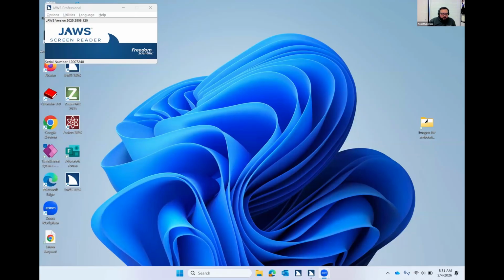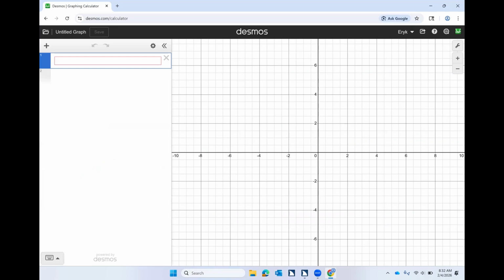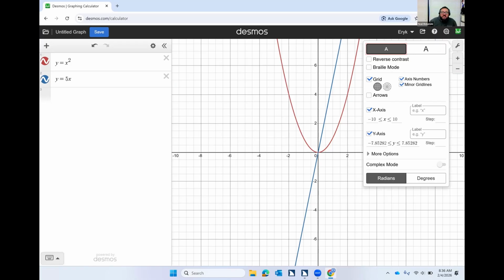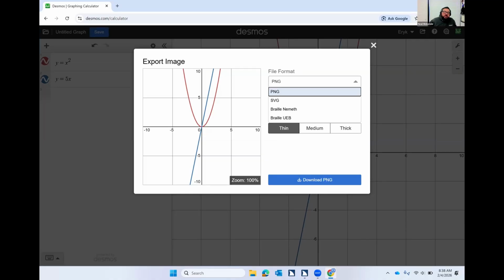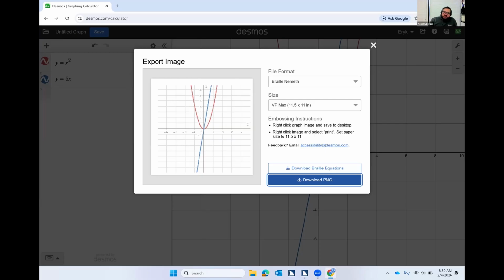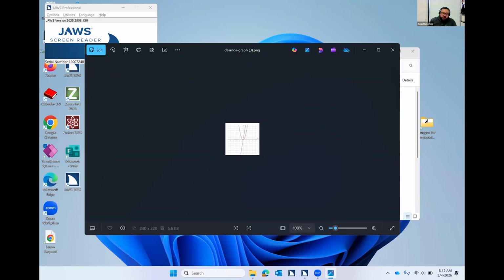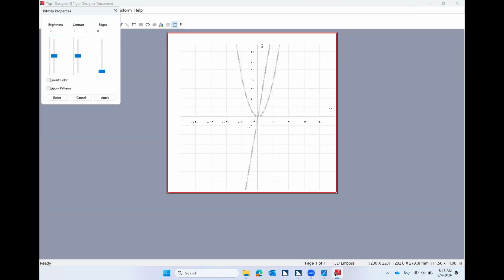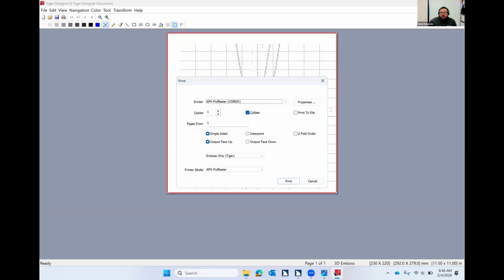How to Emboss Graphs from Desmos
Tech in 20: Season 1, Episode 9
Presenter: Neal McKenzie, AT Specialist; Sonoma County Office of Education
Concepts:
- Set up Desmos to emboss to the Page/PixBlaster embossers from APH
- Tips for re-scaling and embossing
- Emboss from Tiger Software Suite